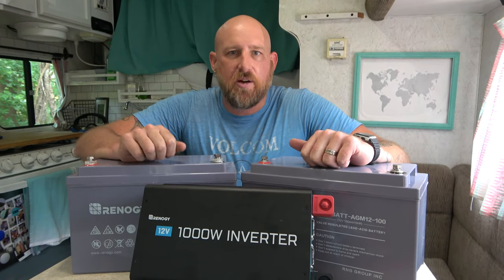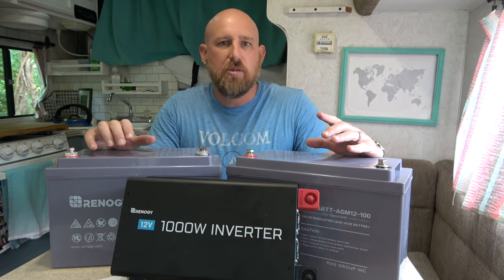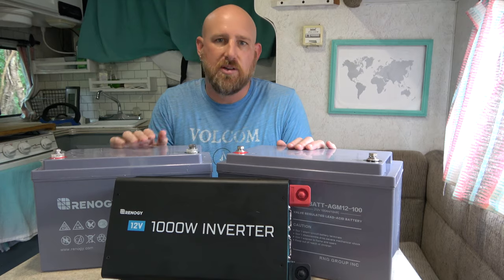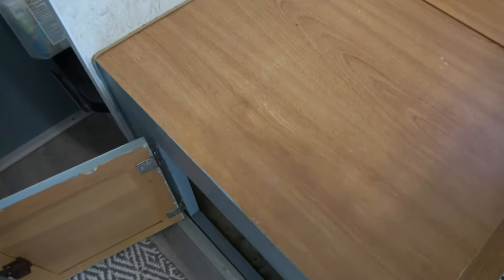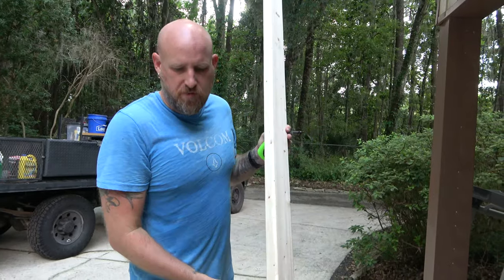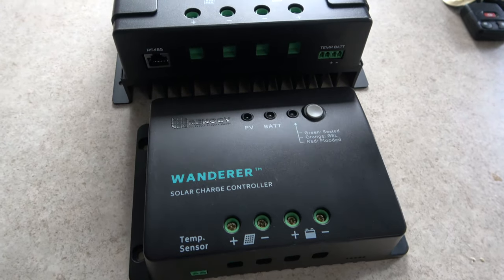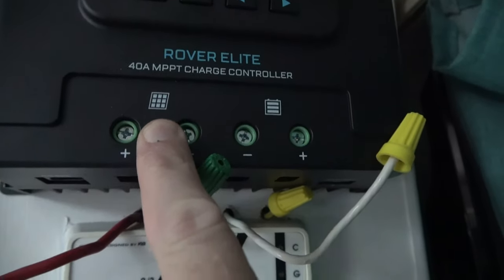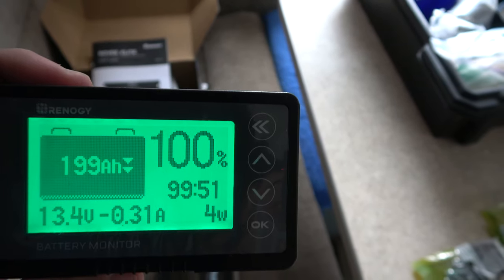RV Electrical & Power System Upgrade // Full-Time Truck Camper Living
RV electrical and power systems can be complicated. If you've ever looked at your power center you've likely been overwhelmed by the number of various colored wires running in every direction.

We live full-time in our truck camper. And after 2 years of living and working from the road, we realized that we needed to make some upgrades to our RV electrical and power system.

Our current setup worked OK for us. But it did have its shortcomings. So we decided to tackle all of the wires and upgrade our batteries, inverter, and solar system.

We used all Renogy products for this upgrade because we love the products and customer and technical support.

Details on what we did to update our electrical and power system are below.
* 2x Flooded Lead Acid Deep Cycle Battery ⇒⇒⇒ 2 x 100 Ah AGM Batteries
* 600W Xantrex Inverter ⇒⇒⇒ 1000W Renogy Pure Sine Inverter
* 30 Amp PWM Solar Controller ⇒⇒⇒ 40 Amp MPPT Solar Controller
+ Battery Monitor

100 Ah AGM Batteries
1000W Inverter
40 Amp MPPT Controller
Battery Monitor
100 Watt Solar Panels

Skip Ahead
3:48 Our current RV power setup
5:23 Removing our camper from our truck
8:58 Our RV power system upgrade plan
10:17 Accessing Hidden Wires
15:09 Preparing the Battery Storage Compartment
18:00 Mounting the Inverter
21:03 Installing the MPPT Solar Controller

// Truck Camper Necessities \\
Coffee Maker
Pressure Cooker
Water Kettle
Electric Collapsible Kettle
Collapsible Colander
Collapsible Bowls
Collapsible Dish Rack
Coffee Cups

// Truck Camper Modifications \\
Kitchen Tiles
Wood Stove Cover
Kitchen Shelves
Fruit Basket
Magnetic Bar for Knives & Spices
Magnetic Spice Jars
Hanging Utensil Rack
Pantry Roller Shelf
Folding Hooks
Shower head
Bathroom Door
Fantastic Vent Fan
Bedroom Wallpaper
Reflectix For Windows

// Solar & Electric \\
Renogy Panels
Solar Controller
Solar Kit
Solar MC4 Connectors
Solar Cables
Solar Plug Adapter (For Lance Camper)
LED Light Bulbs

// Camera Gear \\
Vlogging Camera
Photography Camera
Camera Bag

✜✜✜ ABOUT CtW:
We're passionate about helping people as we attempt to travel from Alaska to Argentina in our truck camper. It is our goal to inspire you to begin your next adventure and to provide you with the best information possible to help you prepare for the journey!